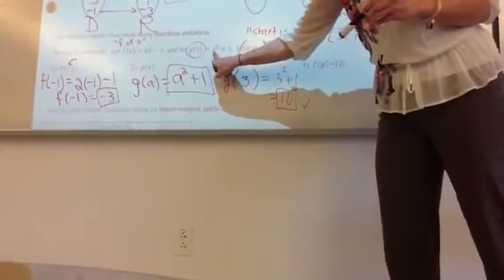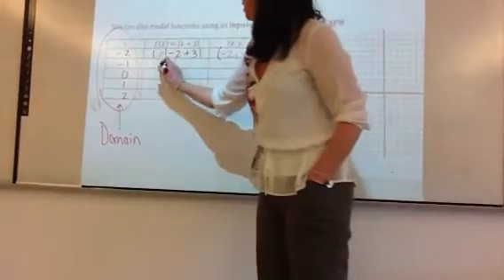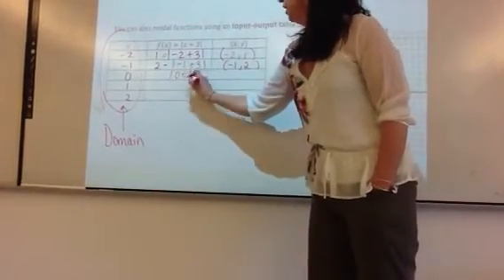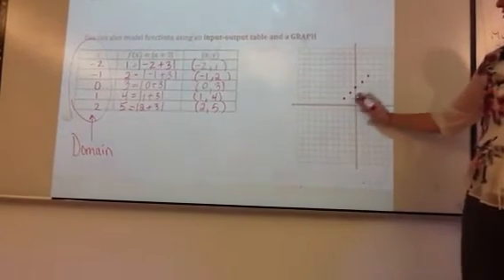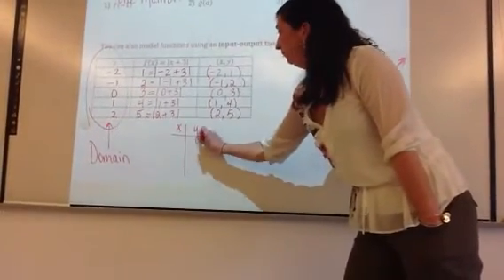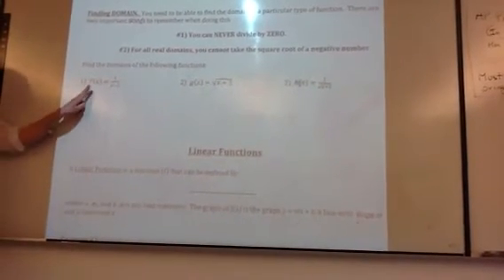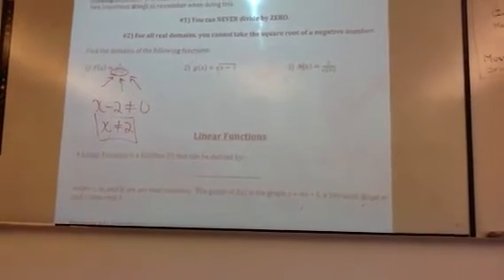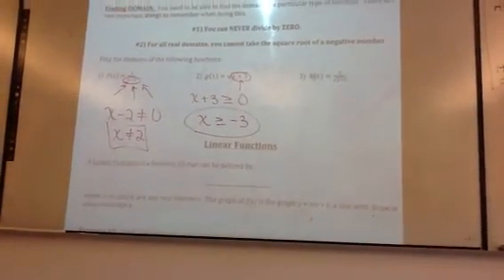Math 516 to 512, Session III, Part 2